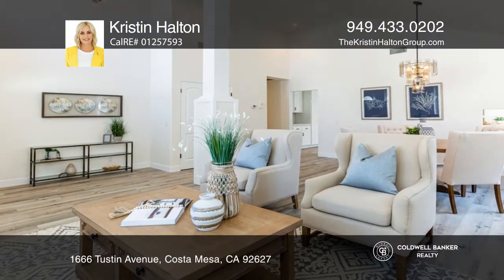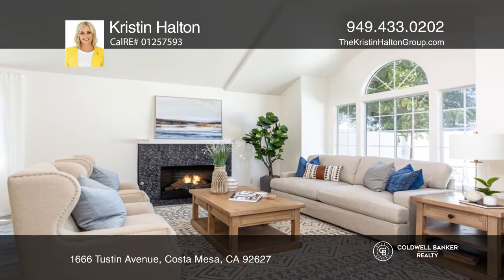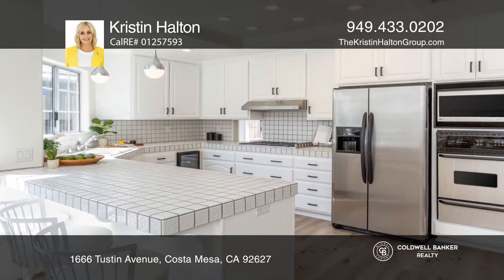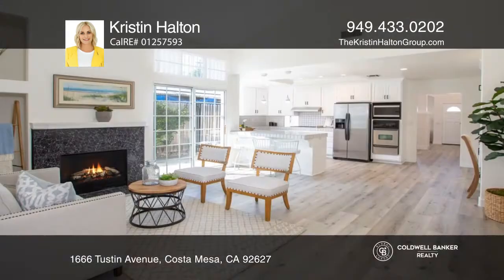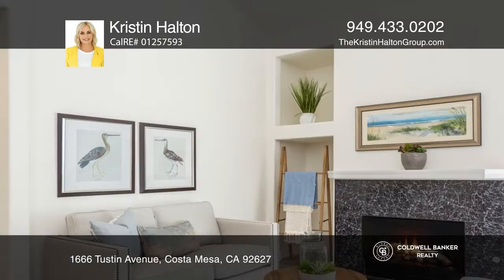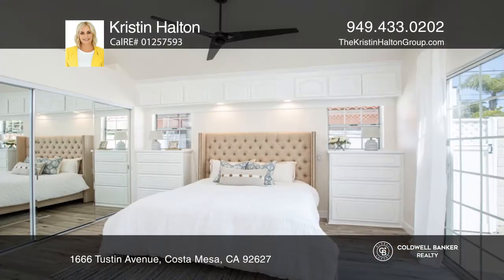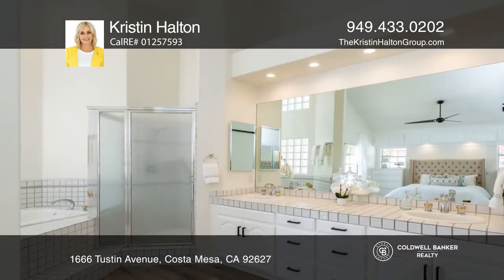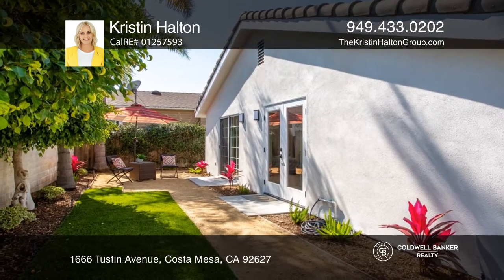1666 Tustin Avenue Costa Mesa, CA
1666 Tustin Avenue, Costa Mesa, CA

Located in one the most coveted neighborhoods in lower Eastside Costa Mesa, 1666 Tustin Ave is truly a rare opportunity to own a tastefully finished property. This stunning single-level home has been remodeled with exceptional attention to detail and designer touches throughout. Upon walking through